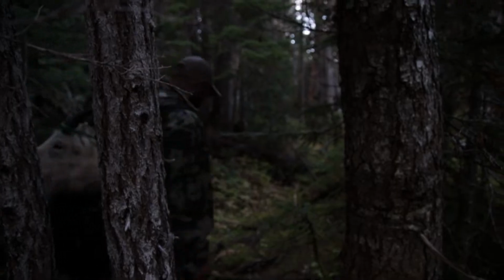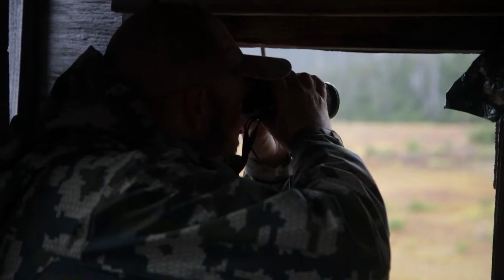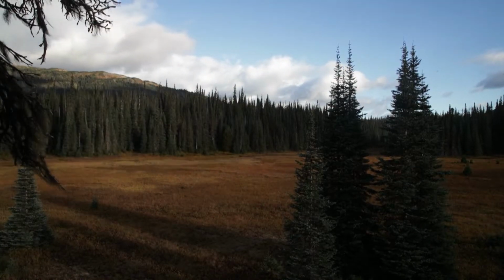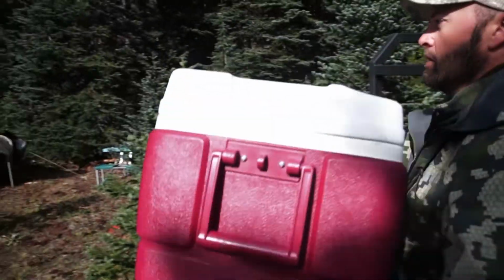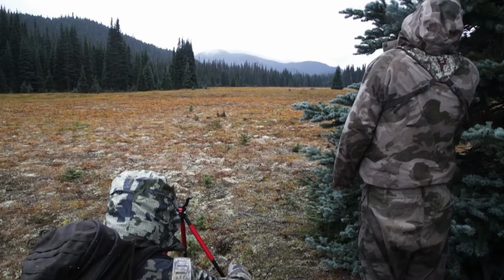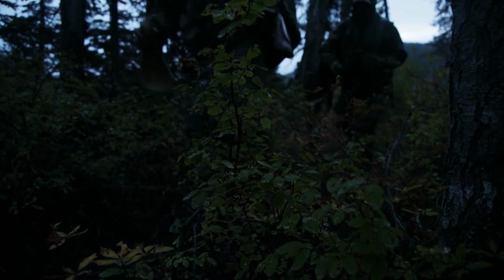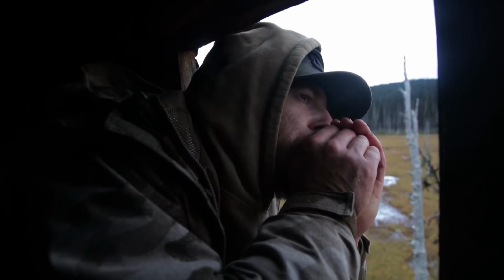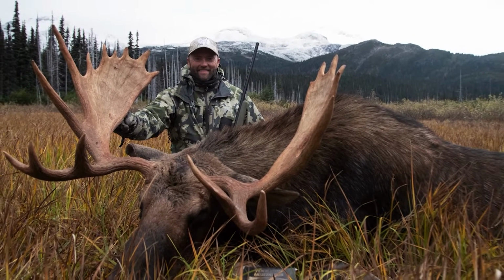Moose and Goat Hunt - Part Two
PART TWO - Travis Price travels to British Columbia on his first hunt for both moose and mountain goats in the scenic coastal mountain ranges of central B.C.